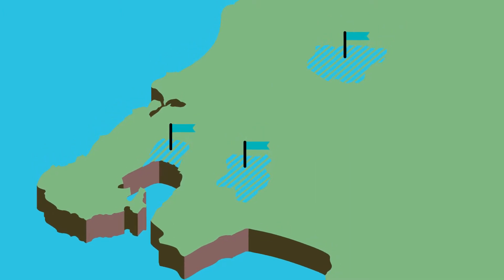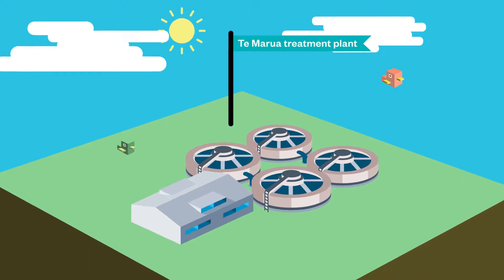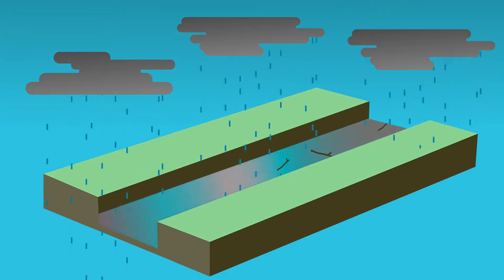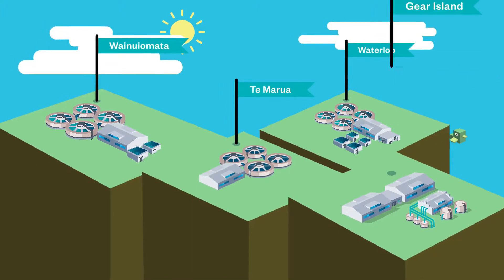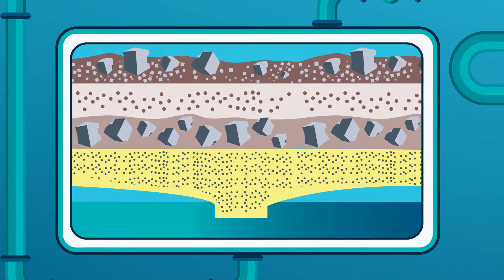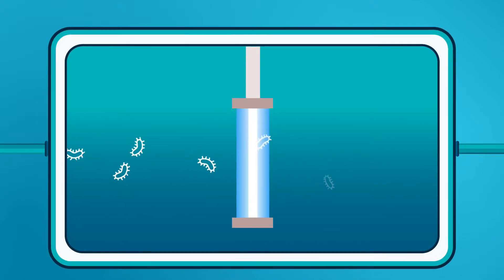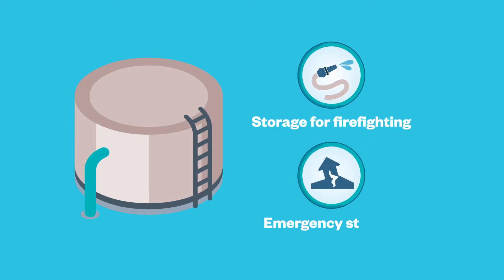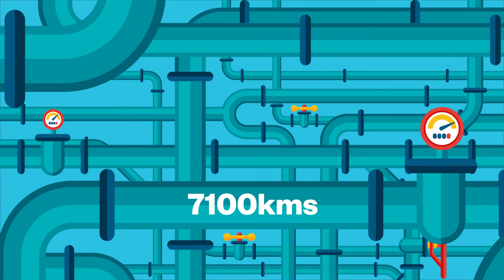Where does your water come from?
How is water collected, treated, and delivered to your home? Watch this video to find out.